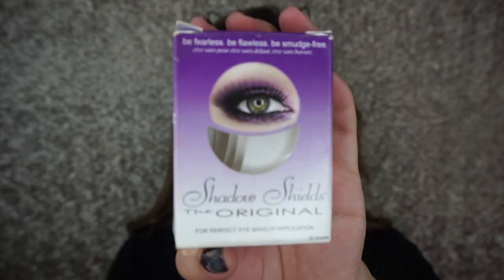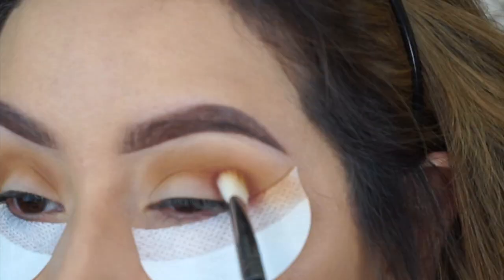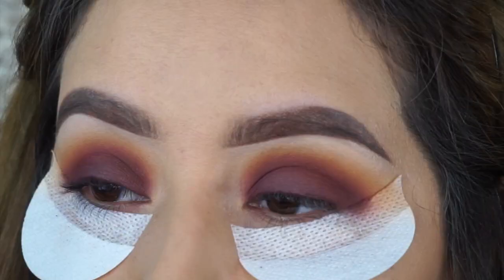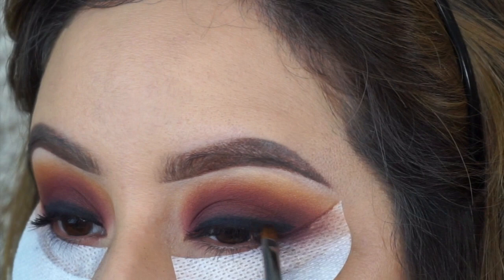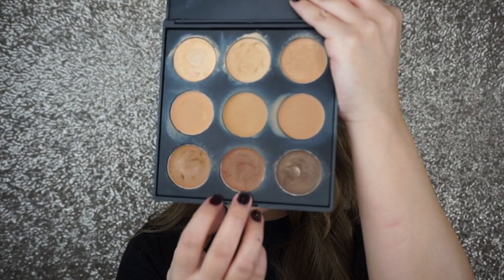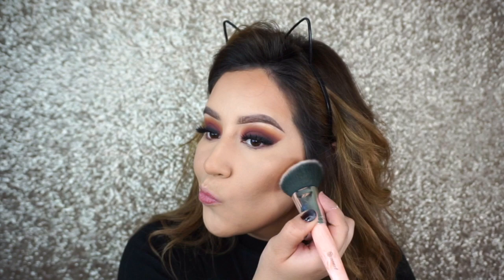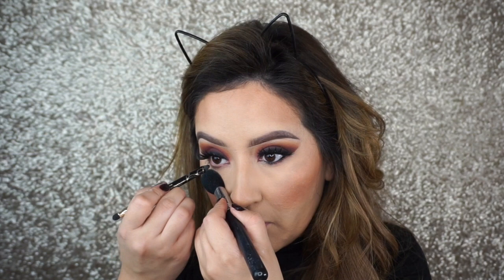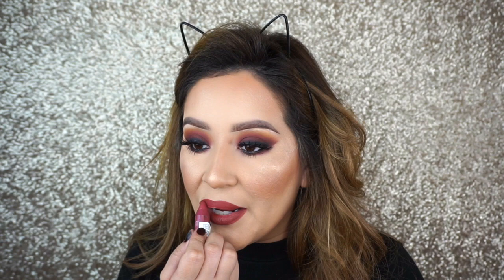Holiday Smokey Eye | Morphe Brushes 39A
Products Used

Tarte Maneater Mascara & Clay Paint Liner
KoKo Lashes "Baby G"
Taste Shape Tape
Morphe Conceal Palette 9FW
BH Bronzer & Blush
Becca Cosmetics Highlight "Champagne Pop"
Morphe Lip Liner Clingy
Tarte Lip Lingerie "Pure"